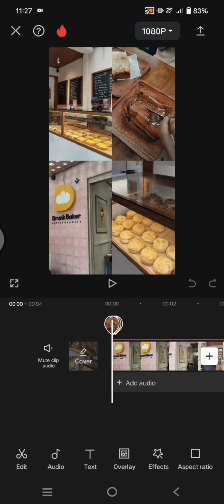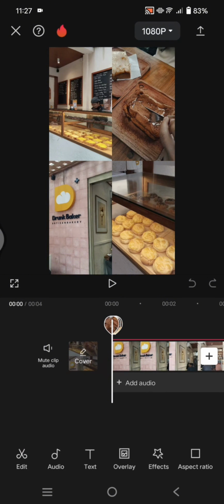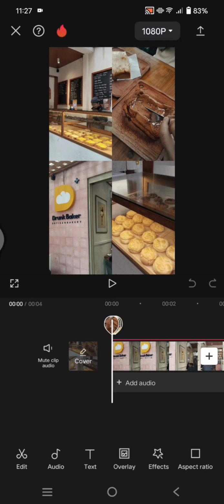💲 APP INSIGHTS: How to Instantly Create a Collage Video Using CapCut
Learn how you can easily create a collage video within seconds in CapCut